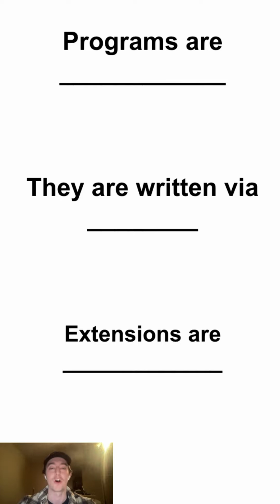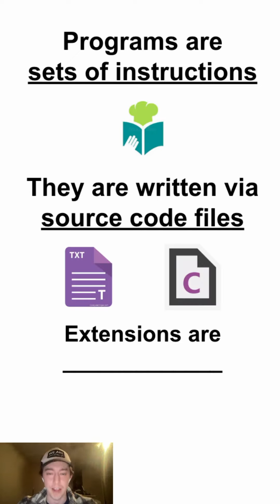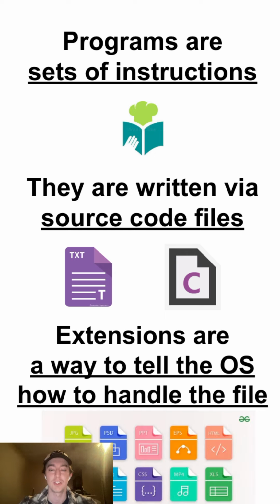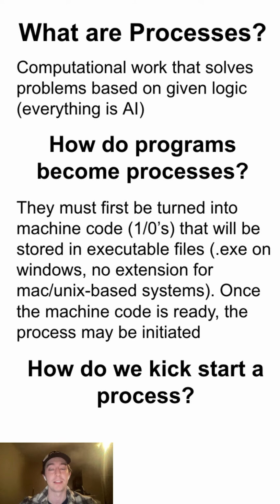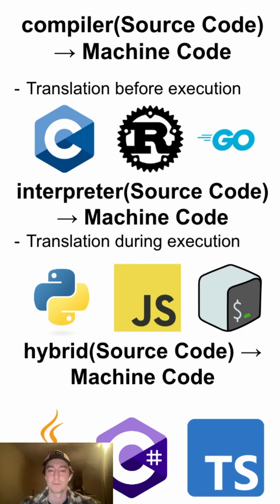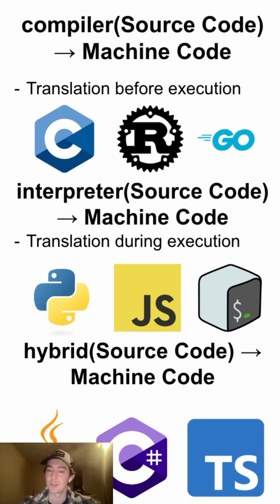Learn to differentiate compiled vs interpreted languages part 2.1 of cs50++